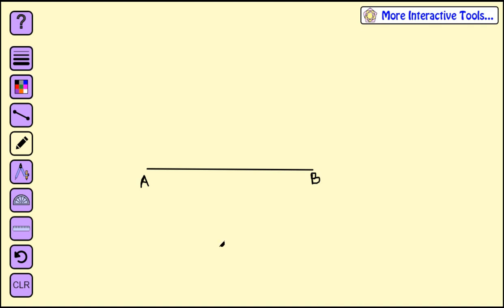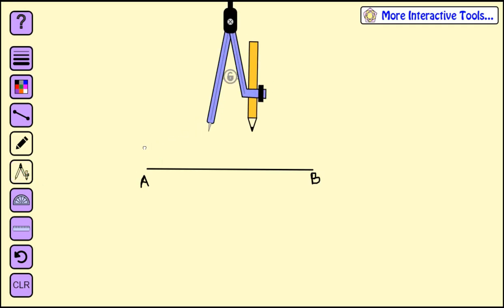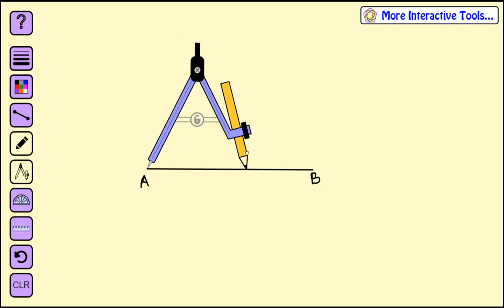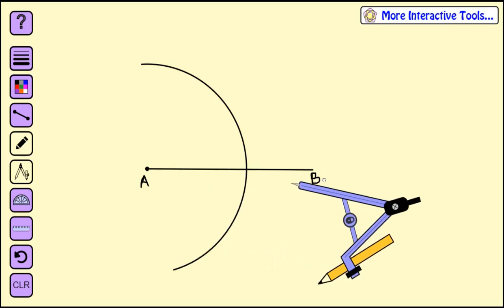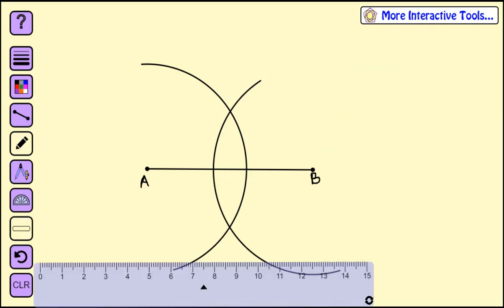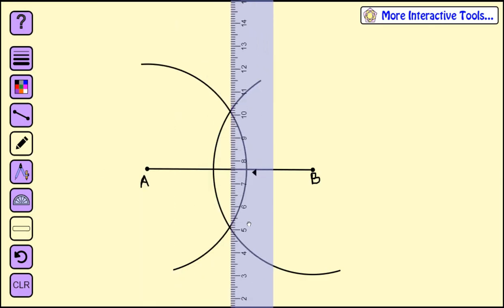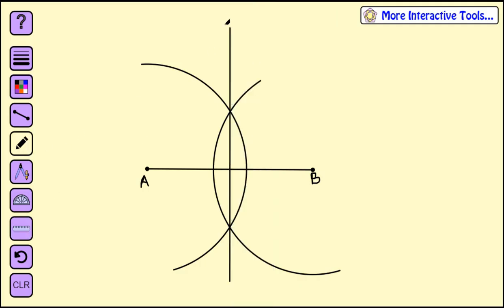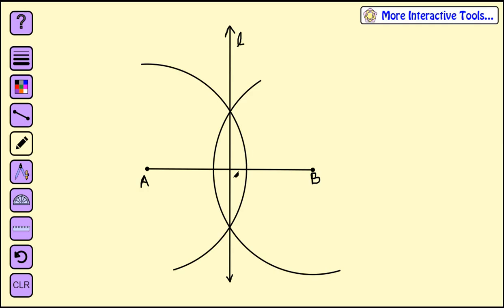Construct a perpendicular bisector of a given segment - How To Geometry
This video shows how to use the online construction tool to construct a perpendicular bisector of a given segment.